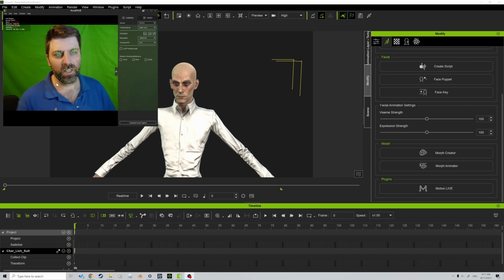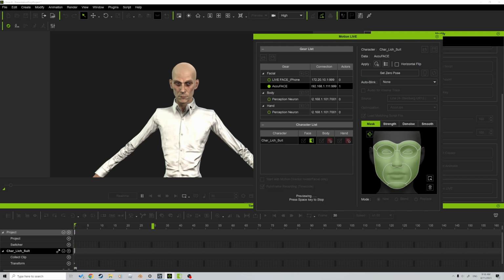AccuFACE - Acutal HANDS ON - AI Facial Motion capture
I am actually using AccuFACE from reallusion in this video and not just showing the trailer. This is using AI to track the face for facial motion capture so you need to have a Nvidia graphics card, and for men, I recommend having a shave to have the best results.